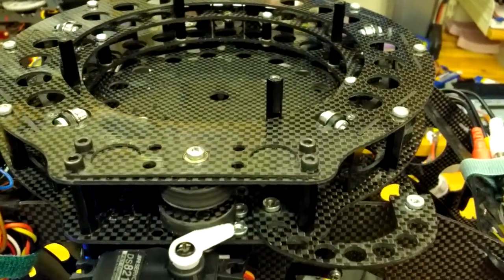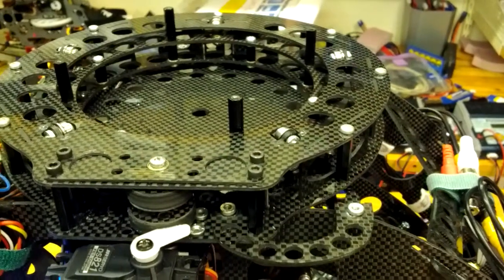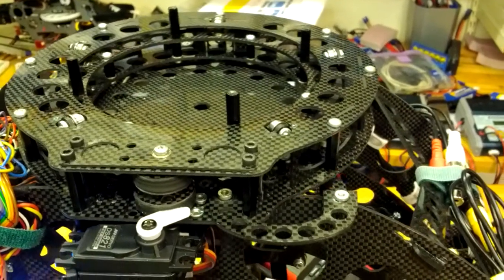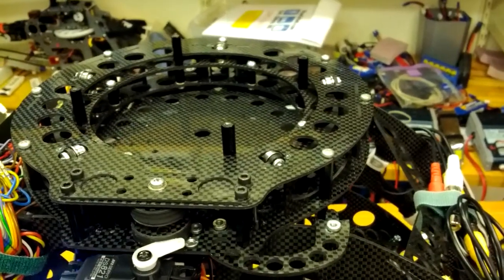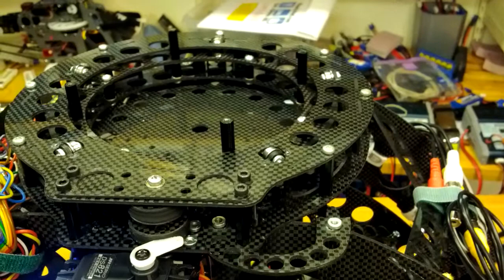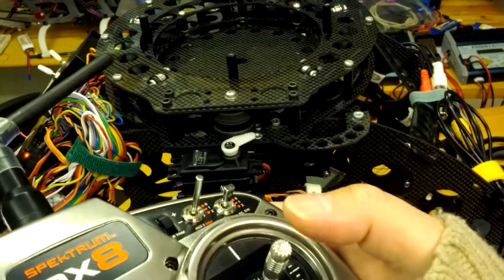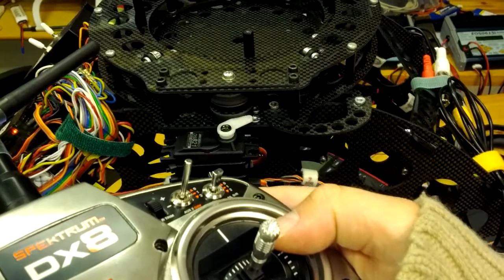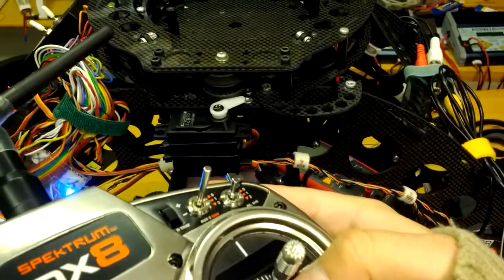Picloc 3X pano axis brake feature, demo.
This video demonstrates the new Picloc 3X pano gimbal brake funktion (on 3 axis mounts), made available in firmware version 58.27.
The purpose of the pano brake is to make the pano gimbal lock securely relative the copter nose direction during MANUAL pano mode. It is not relevant nor available during pano stabilize mode.
Typical application would be for FPV flight or when utilizing WKM POI feature. Then the operator would select manual mode for pano and then align the camera direction to the copter nose direction. And now, thanks to the brake, the gimbal will stay where you left it, pointing straight forward, until YOU decide to move it. This was not the case without the brake, at least not for me on the numerous occations I attempted to.
Various gimbals will need different mecanical solutions to constitute the brake, but the important thing is now we have a control signal to the brake.
The gimbal on this video is a CarbonCore MegaRadius 3-axis. As you see it has rubber wheel drive. During the Picloc servo ATV setup I measured the servo current to ascertain that I will not fry the brake servo. I think it would be a good idea to use a Hitec digital servo with programmable overload protection for the brake function.
Good luck folks!
And thanks George. You presented a debugged working software solution less then 24 hours after my request! That´s extraordinary!